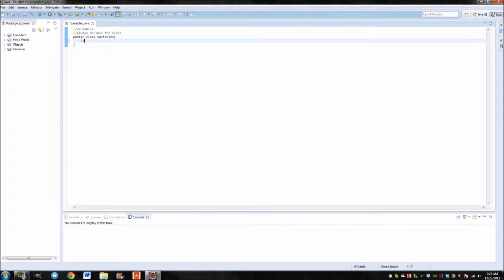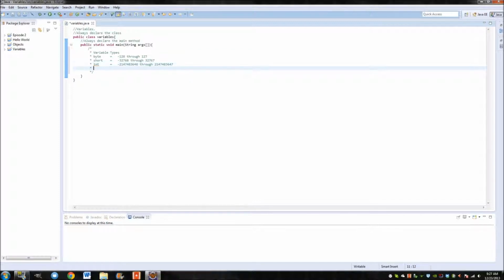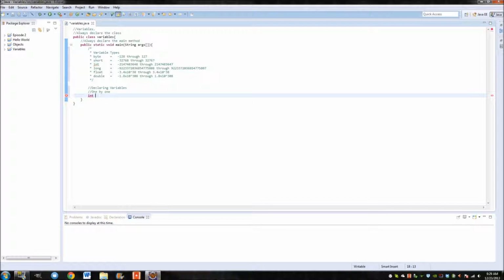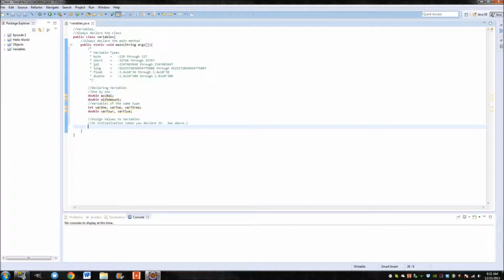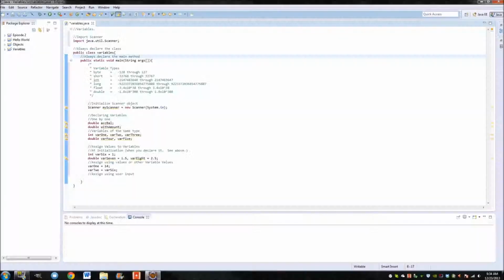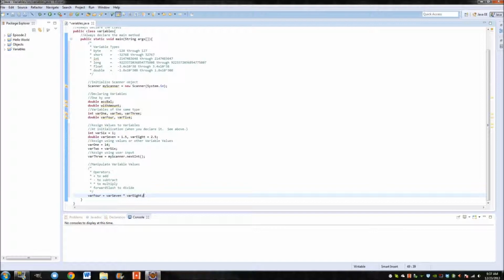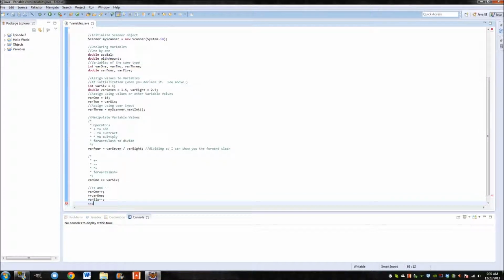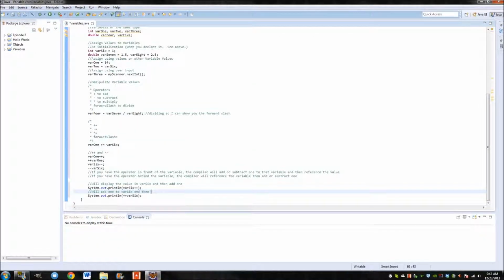Java Tutorials: Java For Beginners | Episode 4: Variables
As always, you can find all of the source code for the Java For Beginners Tutorials here:
or you can find the source for all of the tutorials I have on my channel here:
Hello and welcome back to Java For Beginners!  This is episode 4 and in this episode I go through variable types, how to declare variables, and how to assign values to variables.